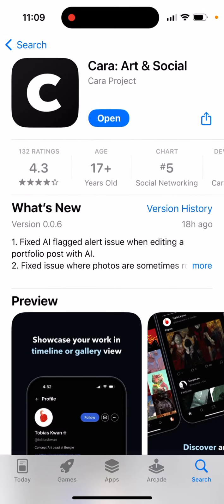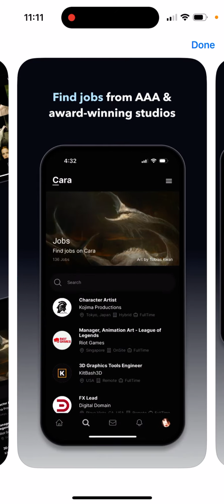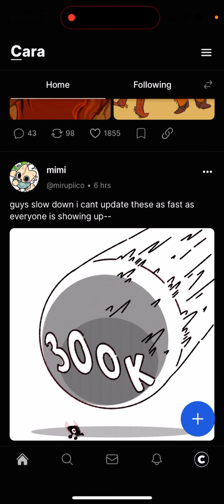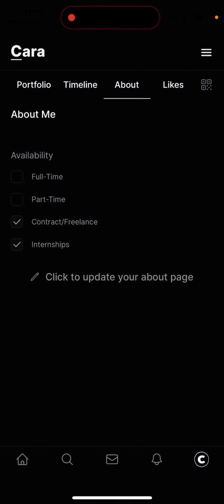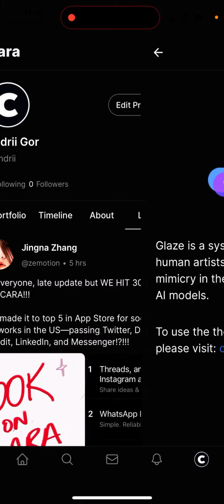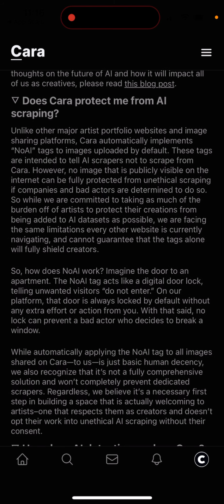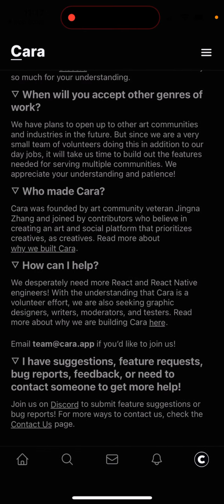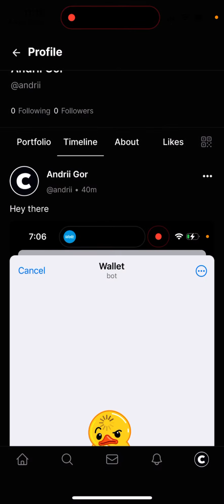How to use CARA app?